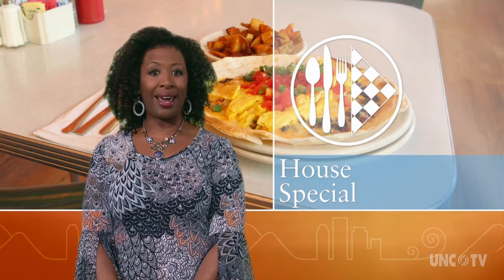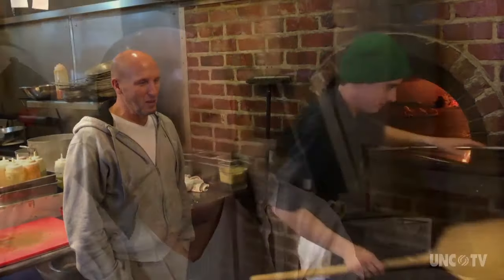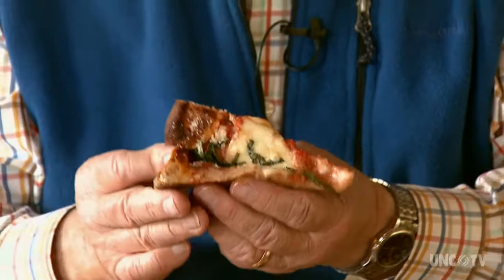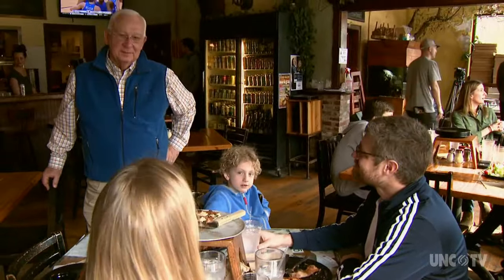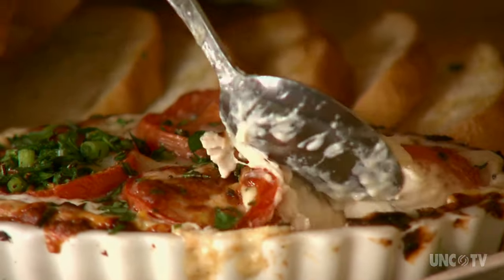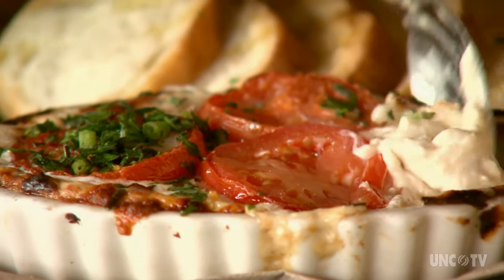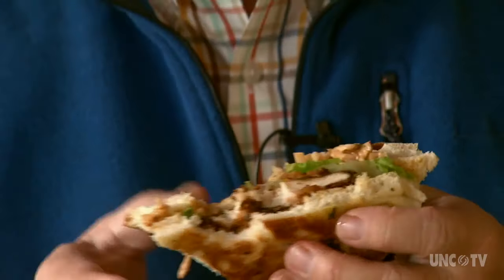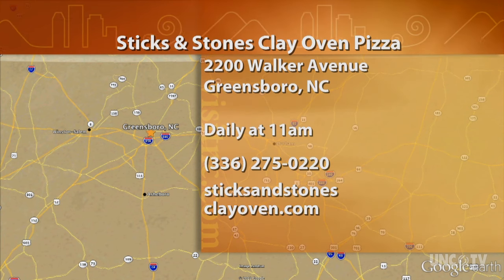Sticks and Stones Clay Oven Pizza | NC Weekend | UNC-TV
Recently named among the top ten farm-to-table restaurants in the United States, and featuring ingredients like fresh basil and local cheese, this Greensboro pizza parlor is not to be missed!